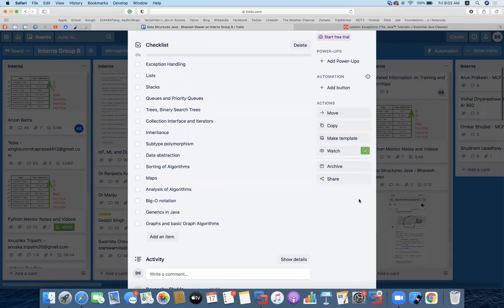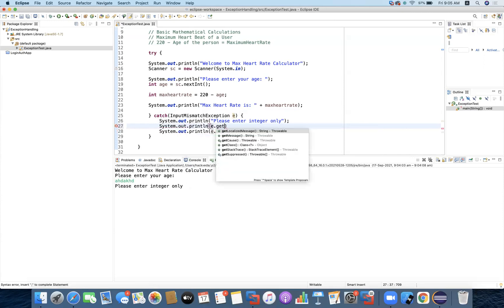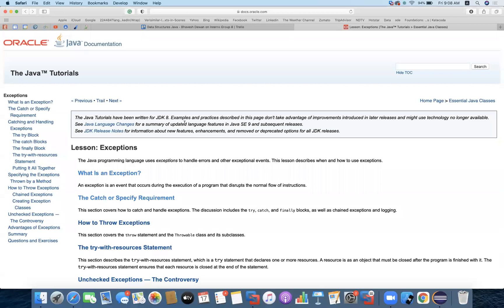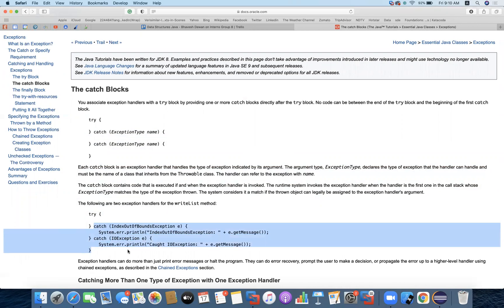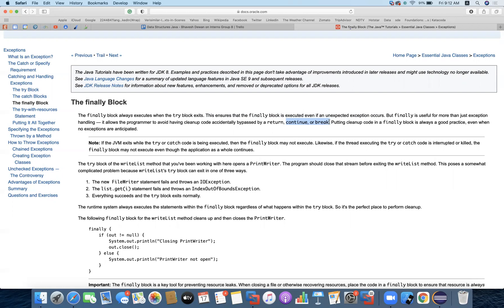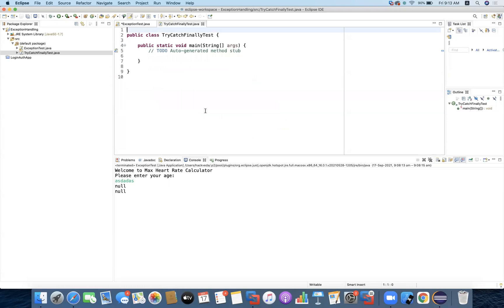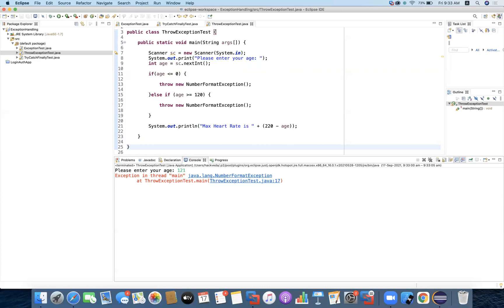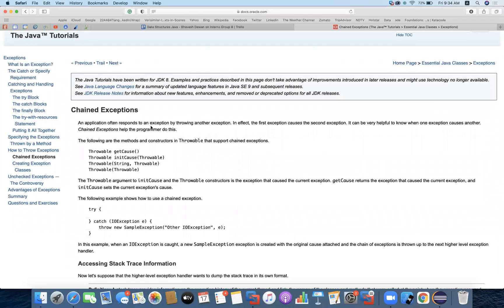Advanced Exception Handling in Java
Advanced Exception Handling in Java. In this session we have covered try, catch, finally, how to throw exceptions, try with resources exceptions, and chained exceptions